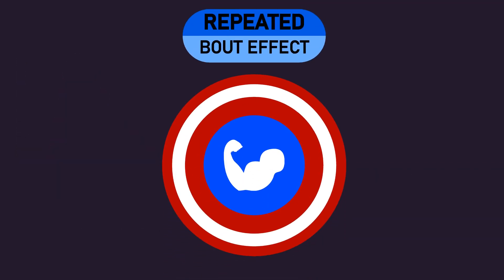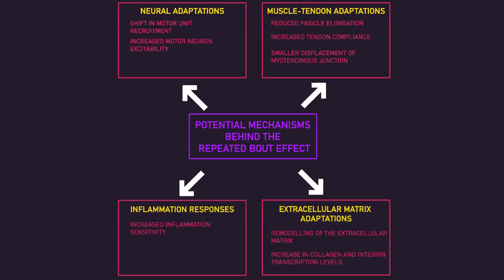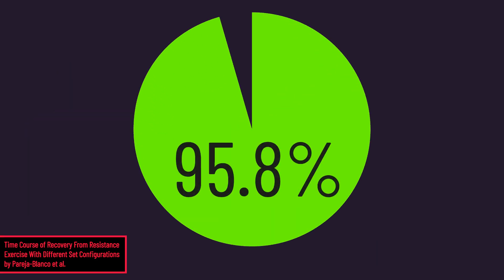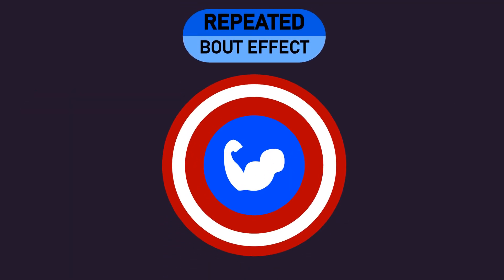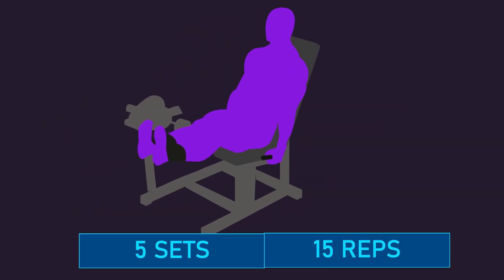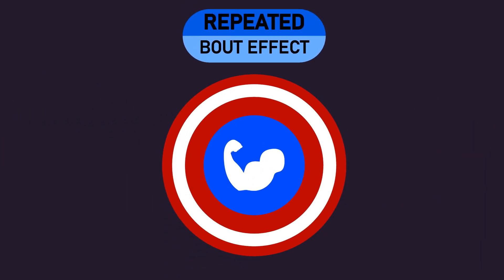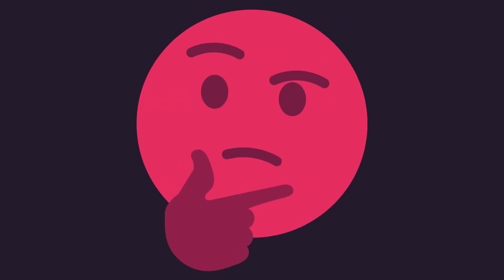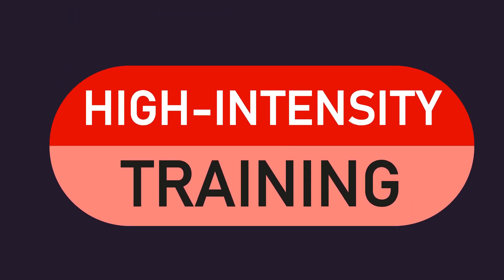Muscle Damage and Soreness Decrease Due to This (Repeated Bout Effect)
What is the repeated bout effect?